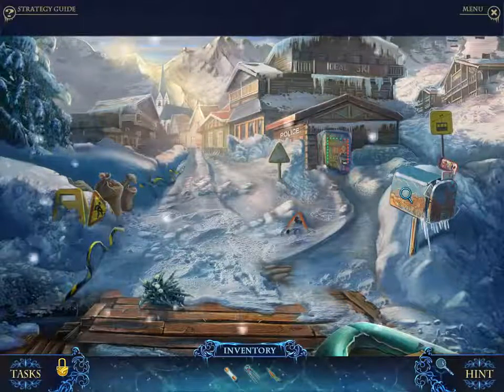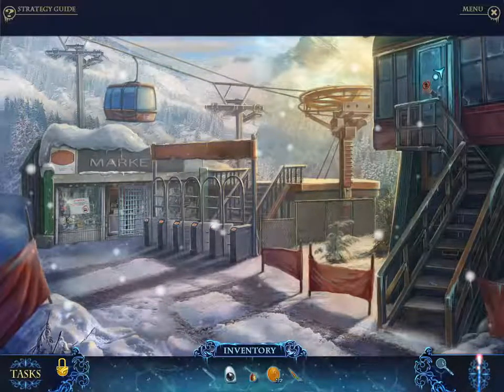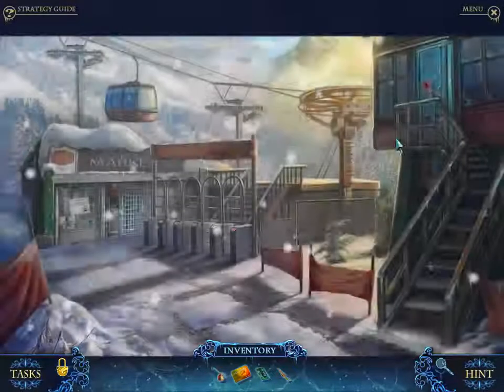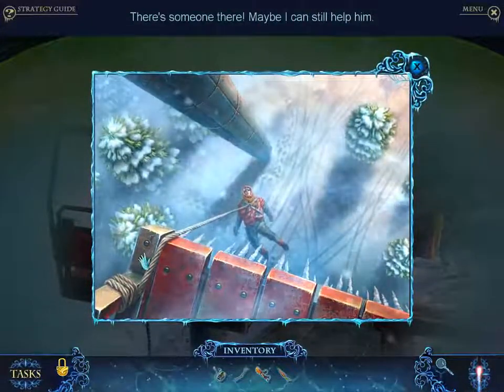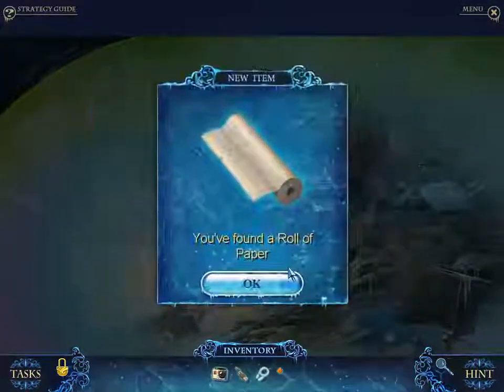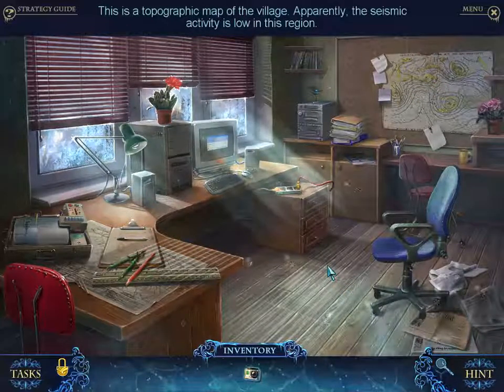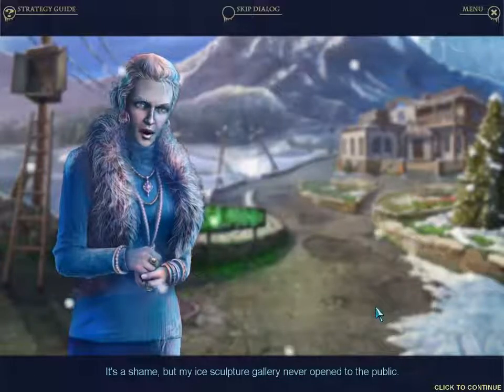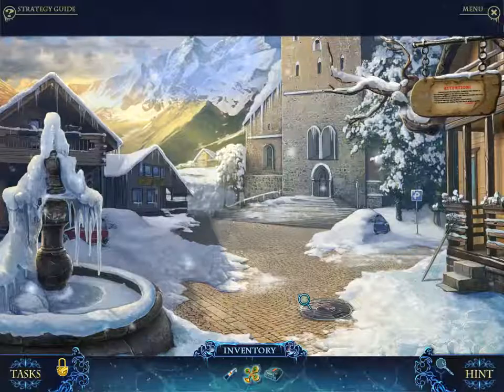Phantasmat 2: Crucible Peak Part 3: Gondolier